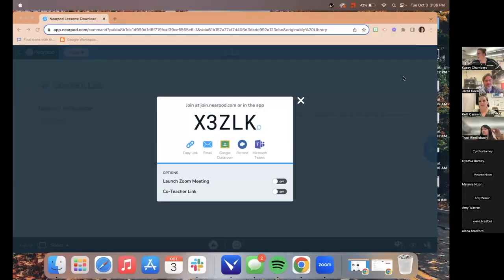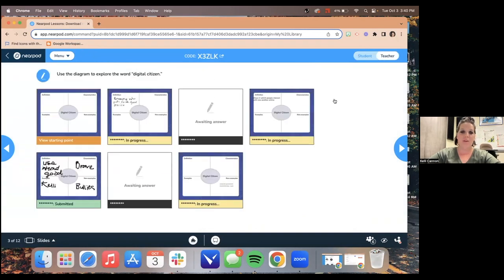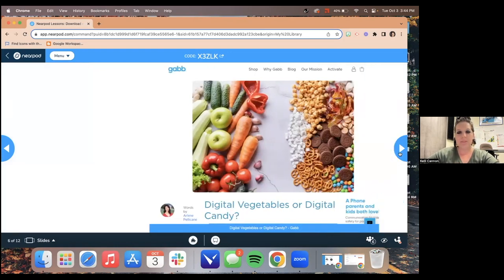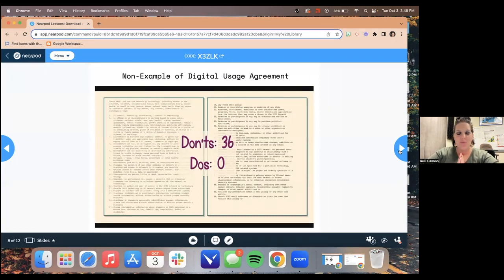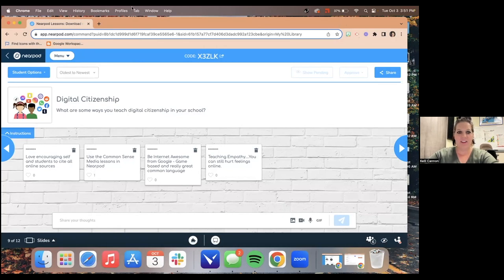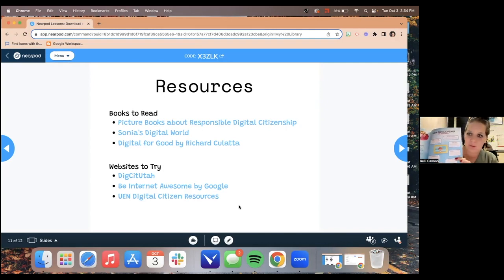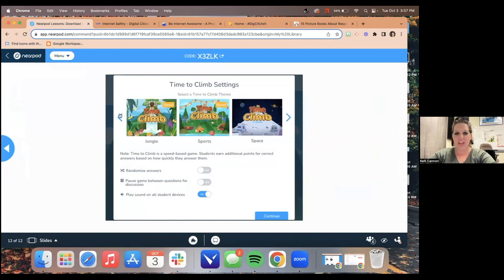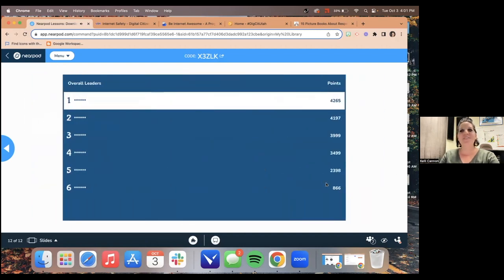Digital Citizen Oct 23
DTL Webinar from Oct. 2023 focusing on the Digital Citizen standard of the ISTE student standards.  Kelli Cannon shared digital citizenship resources for elementary teachers.